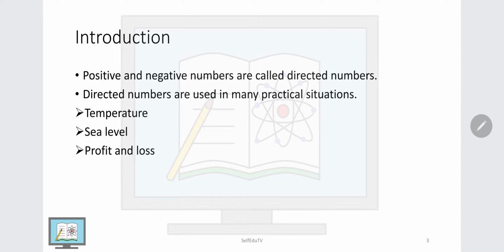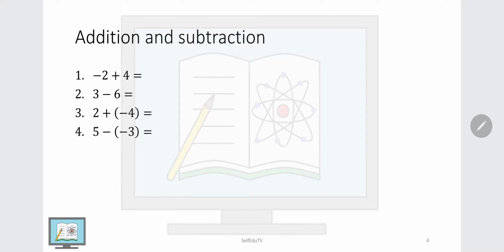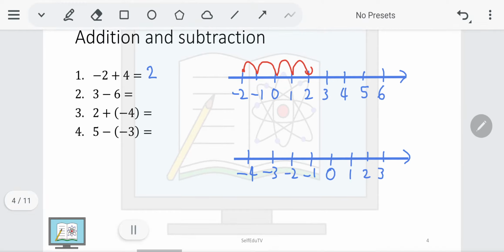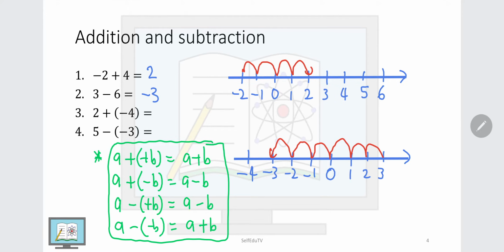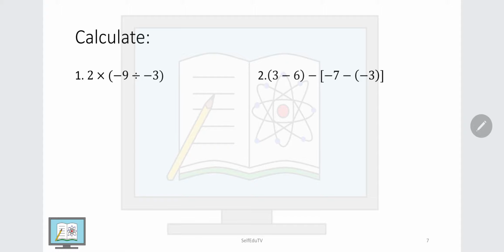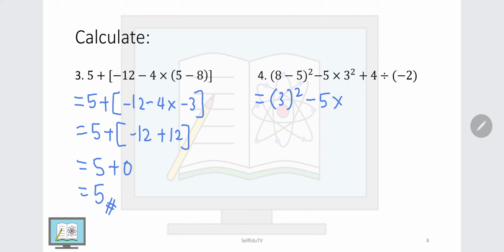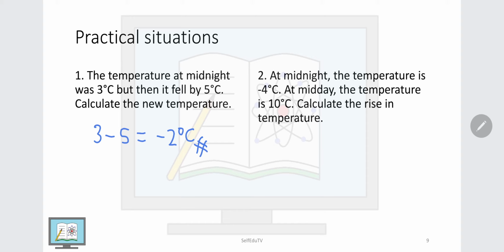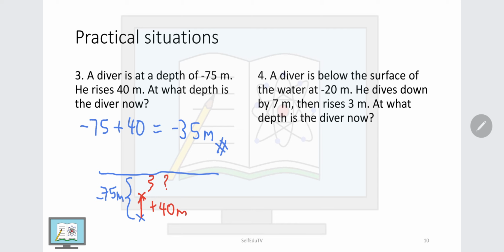IGCSE Mathematics - Chapter 1: Number - Lesson 2: Directed numbers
This tutorial is suitable for Cambridge IGCSE Mathematics 0580 syllabus extended curriculum.

Contents
1. Introduction - 00:39
2. Addition and subtraction - 02:49
3. Multiplication and division - 07:18
4. Order of operations (BODMAS rule) - 08:46
5. Practical situations - 12:24